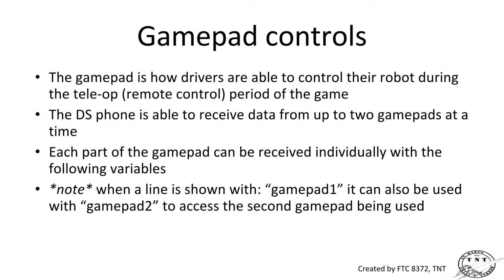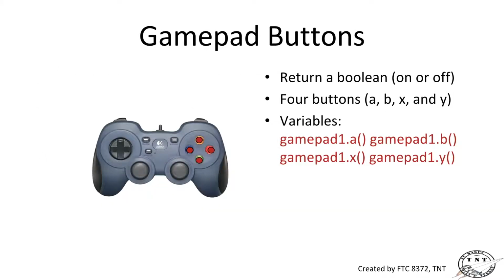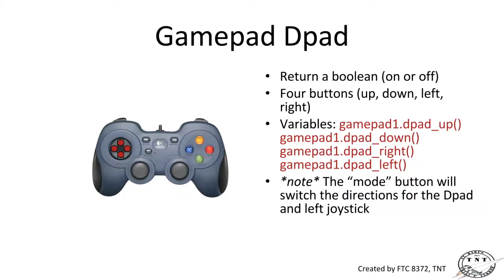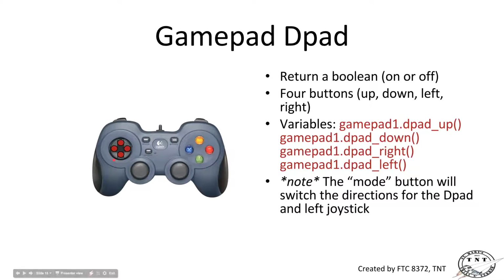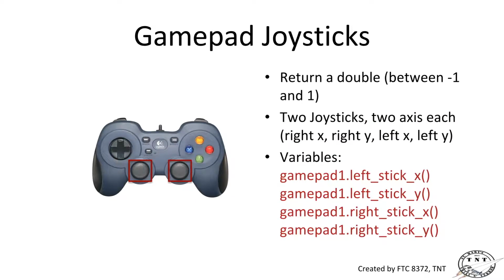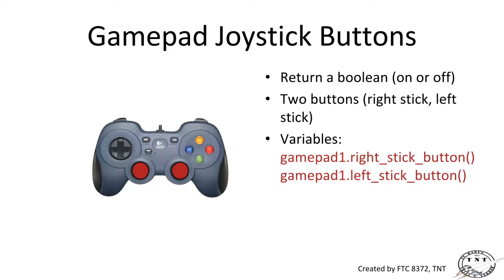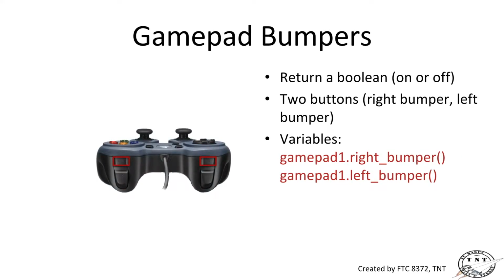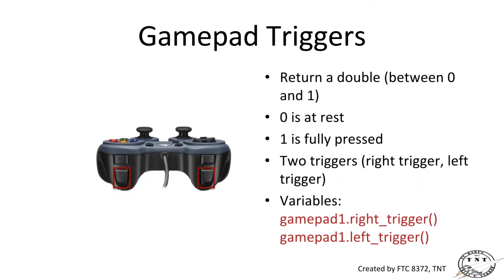FTC Getting Started 3.5: Programming Gamepads